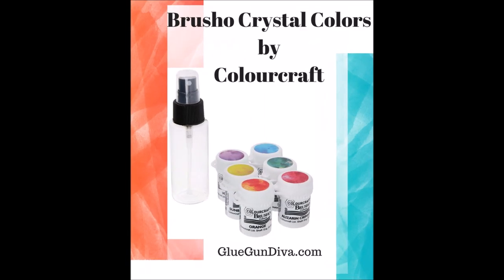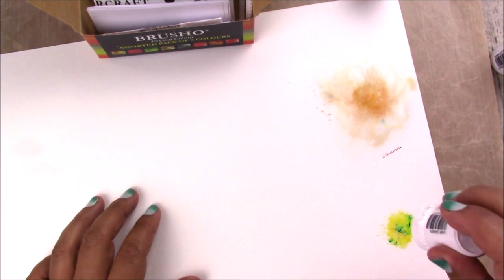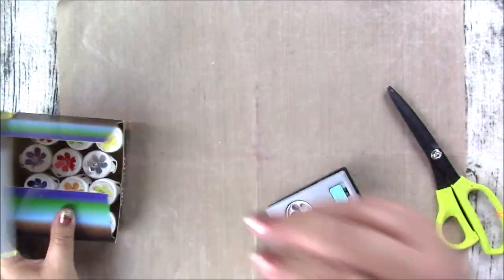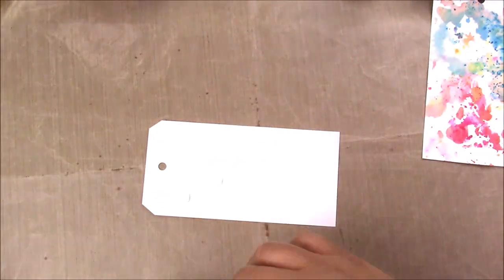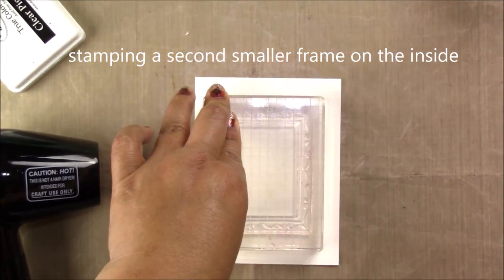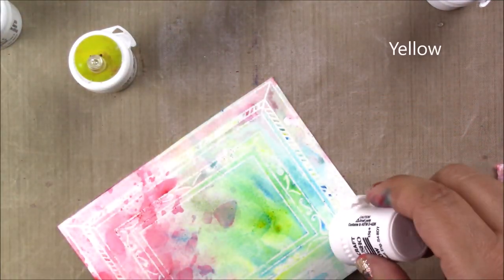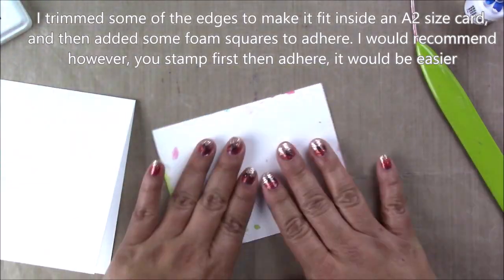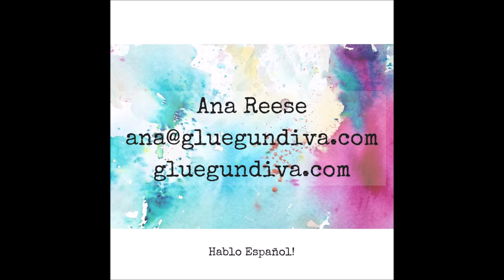Playing with Brusho Crystal Color by Colourcraft, card with ALTENEW sets Framed & Crafty Friends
In this video I will share with you my experience with Brusho Crystal Colors by Colourcraft. I will show you how I set up my bottles and how I tried different ways to blend the colors. I also include a tutorial on a card I made using the Brusho colors and Altenew sets Framed and Crafty Friends

SUPPLIES :
These are the main supplies used. Thank you for your support by visiting these sites through my links.

BRUSHOS:
SET #1 (with the misting bottle)
SET # 2 (pack of 8)
SET #3 (pack of 12)

Other alternatives:
Versamark for Embossing
Versafine Ink in Black great for watercoloring!

CARDSTOCK
Water Color paper by Canson 140 lb
Card Base Neenah 110lb

TOOLS:
Speedball Block Printing Baren
Ranger Heat Tool
Craft Mat

ADHESIVES:
Foam Squares
Alternate: Foam Tape